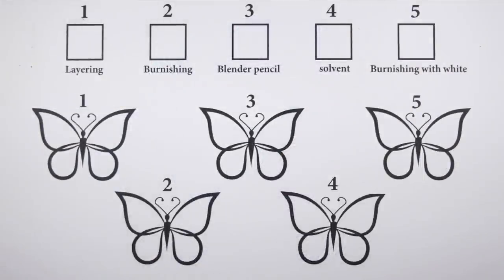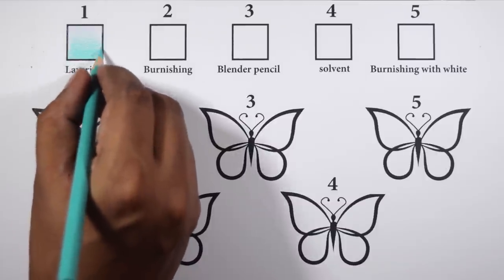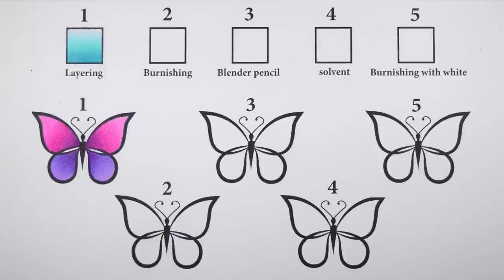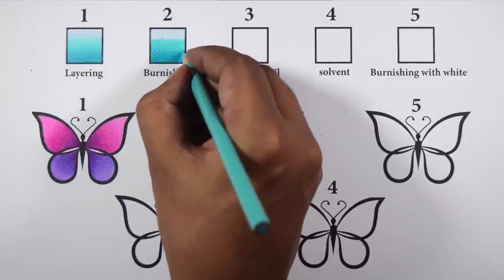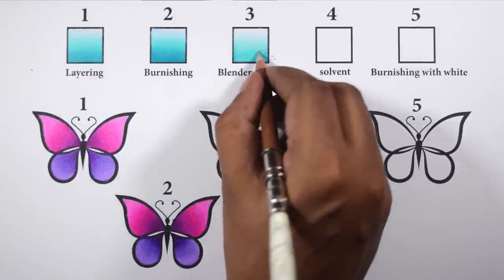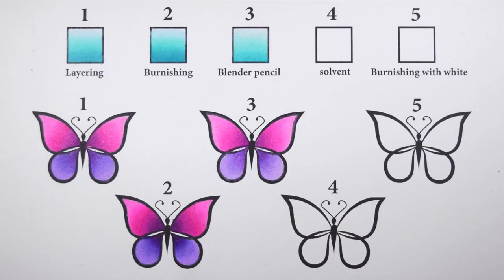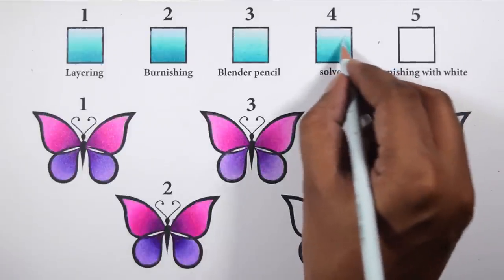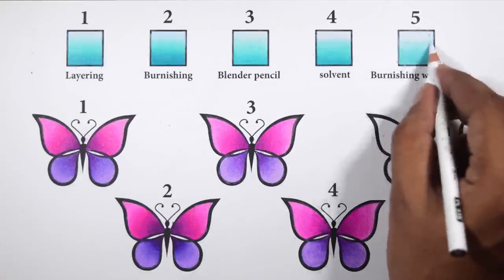5 Ways to blend Colored pencils -- Blending methods explained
I have been getting a lot of requests lately to show how to blend colored pencils. So I thought I would make a short video showing a few different techniques I usually use in my drawings. There are several techniques out there but I am only showing my preferred blending methods. I use these techniques for my drawings according to the objects that I am drawing.

Layering method --- for very smooth seamless blending --- Skin, cast shadows etc
Burnishing --- for shiny colorful objects like plastics and shiny fruits.
Blender pencils --- for light skin tones and to spread a light color evenly on paper.
Solvents –- I use this method for almost anything except skin. Suitable for garments brightly colored                                   objects, birds etc.
White pencil --- If you want to dull the color and get a whitish finish. Suitable for flowers with light pastel colors.

Colors used for this demo  Prismacolor pencils listed below.

Square – Sky blue light, light aqua and aquamarine (from light to dark)
Butterfly upper wings – Hot pink, Process red, Mulberry, Dahlia purple (from light to dark)
Butterfly lower wings – Lilac, parma violet, violet, dark purple (from light to dark)